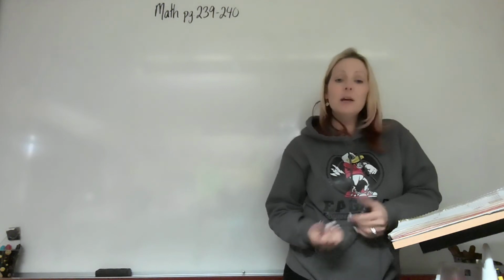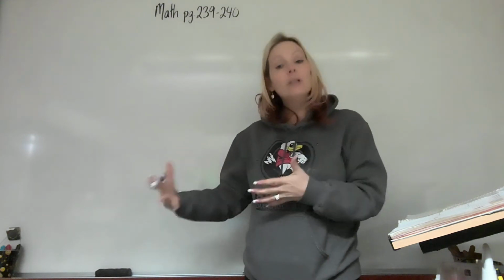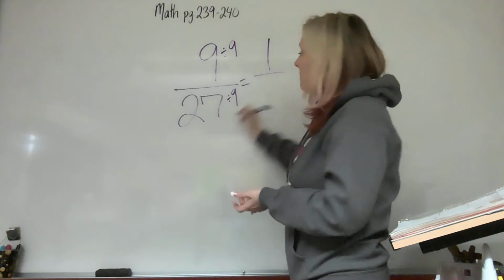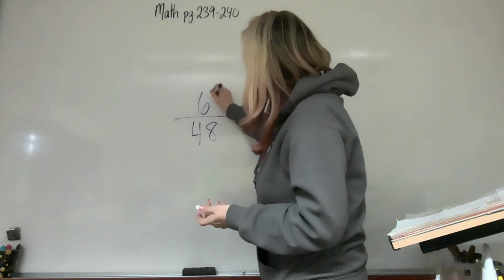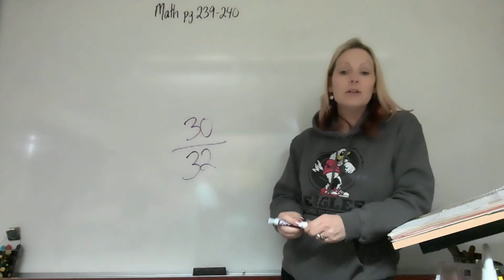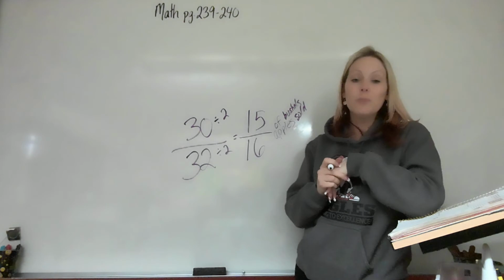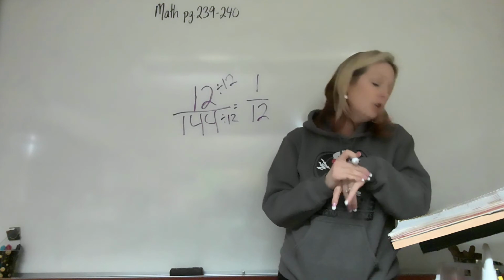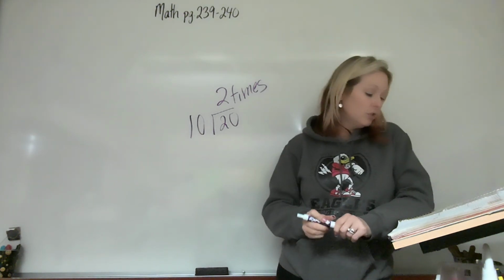Friday 3-20-20 Math Pages 239-240